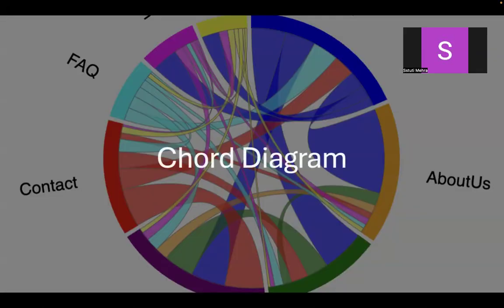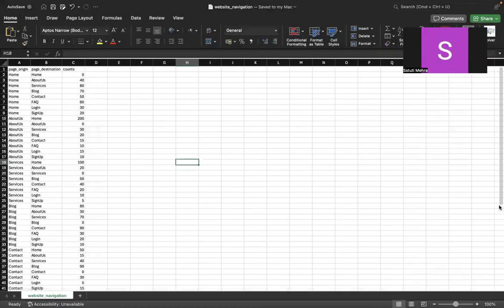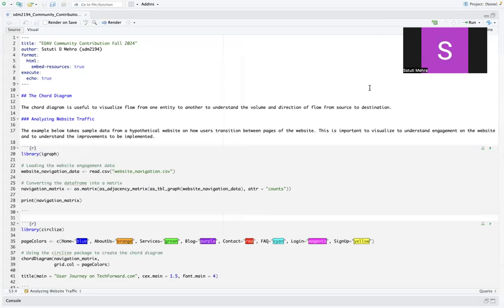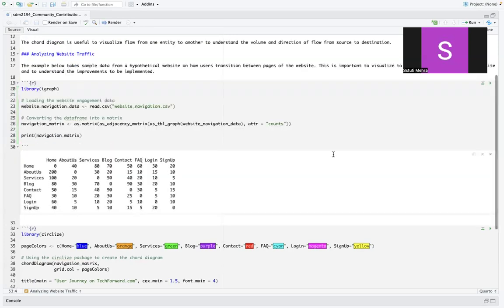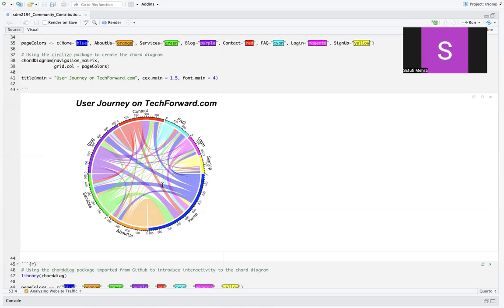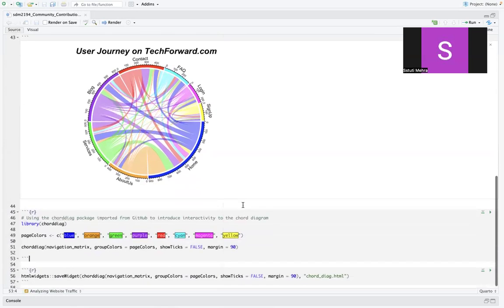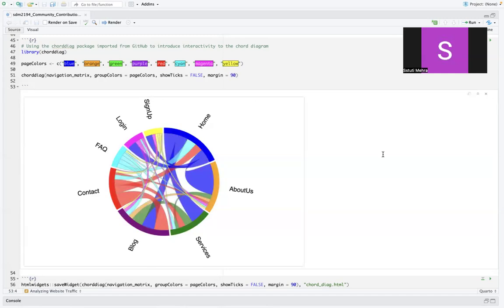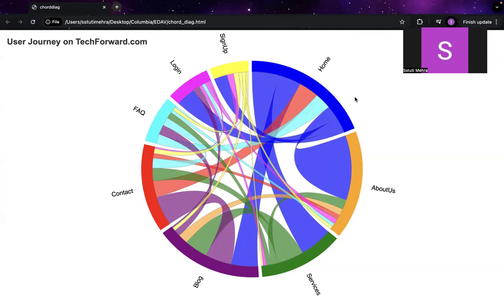An Introduction to Chord Diagrams in R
This video explores the importance of Chord Diagrams, their implementation in R, and how to overcome common drawbacks when creating the diagrams.